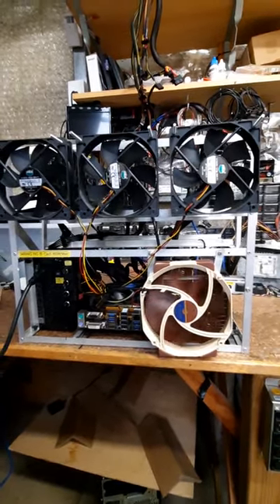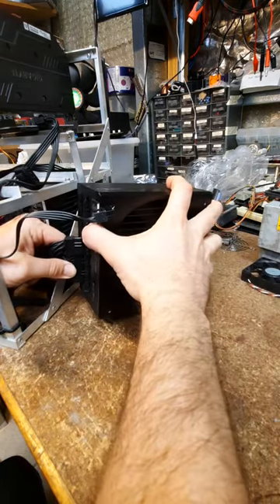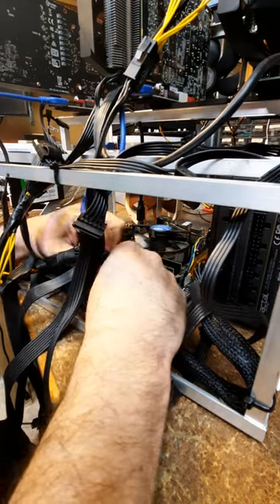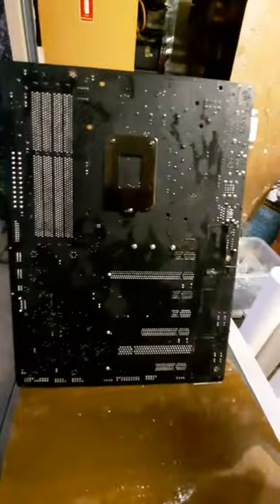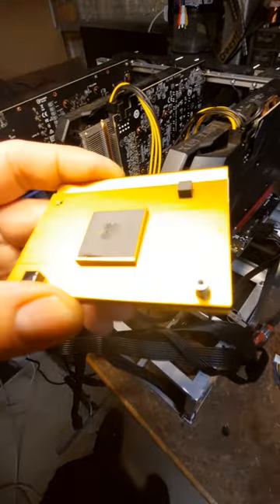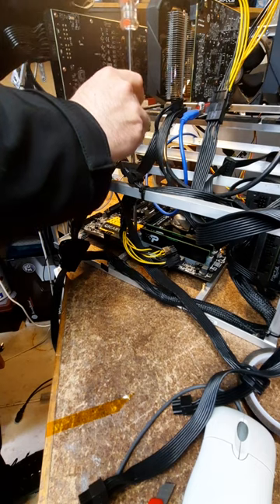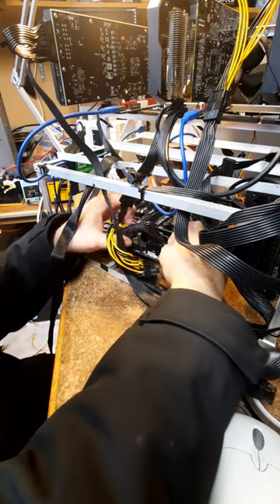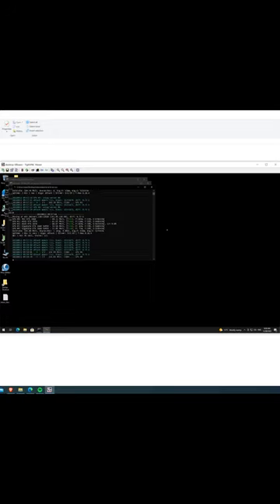Mining Vlog : 13-8-22 : Diagnosing a rig that refuses to boot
(Re-uploaded due to being accidentally deleted)
Join me in my ramblings as I diagnose a rig that wont boot. The cause was unexpected.